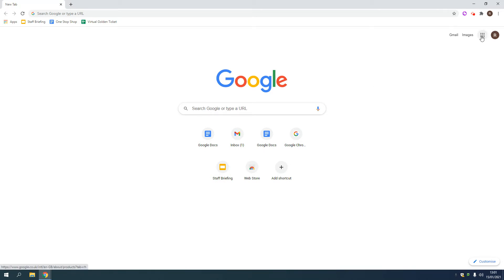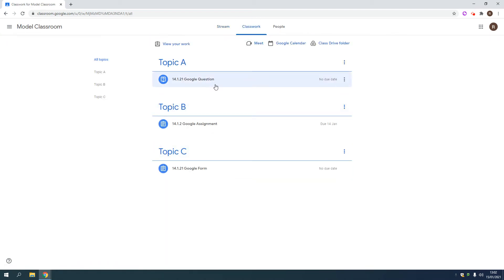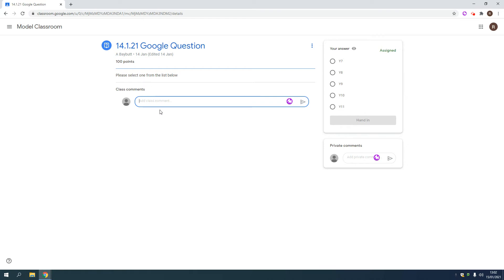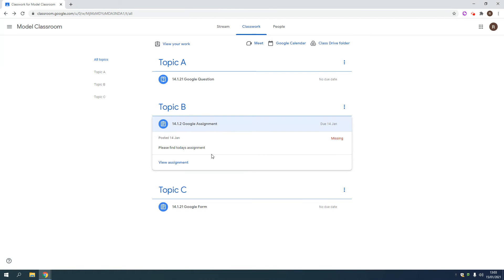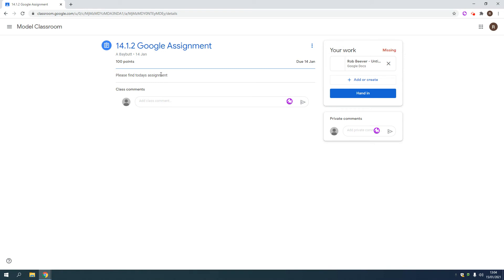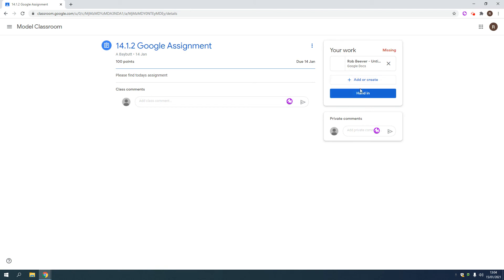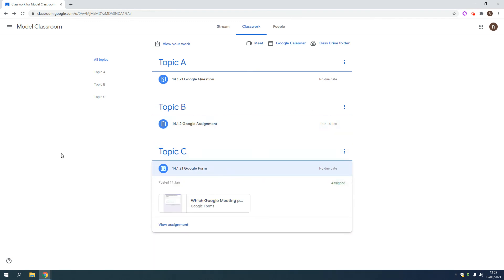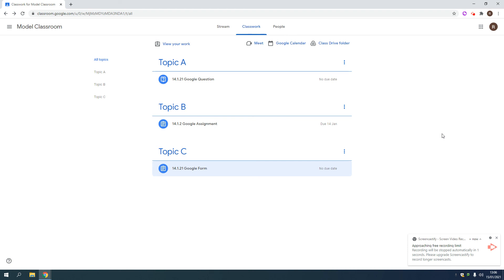Google Classroom Explained - Millthorpe School